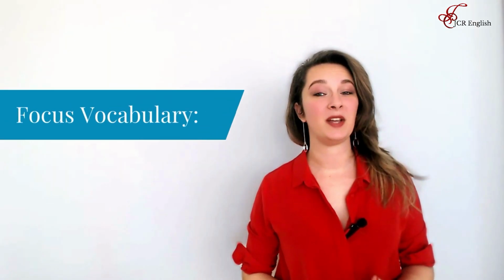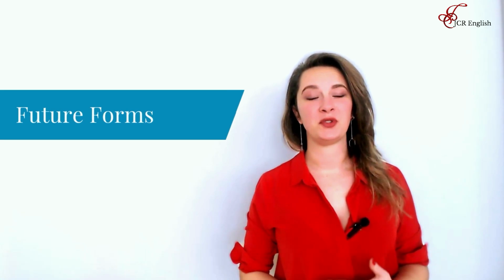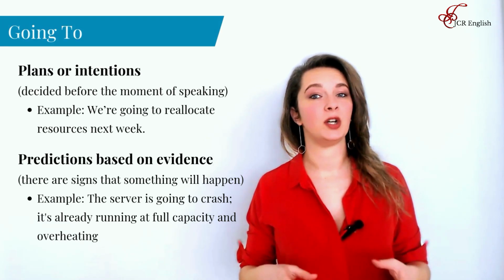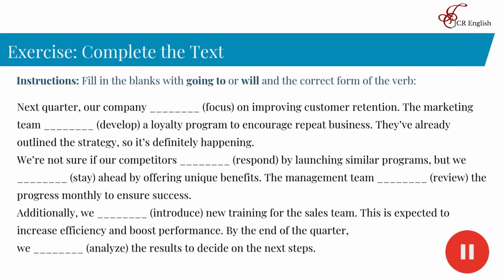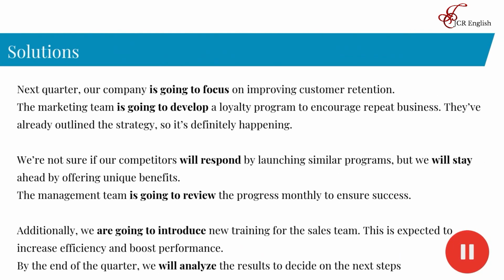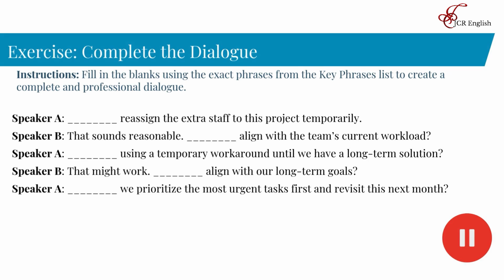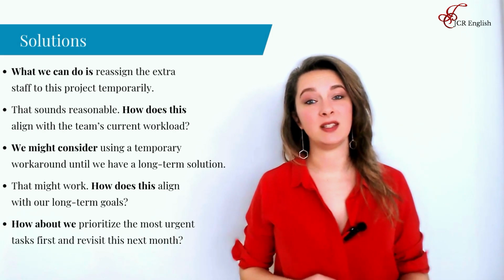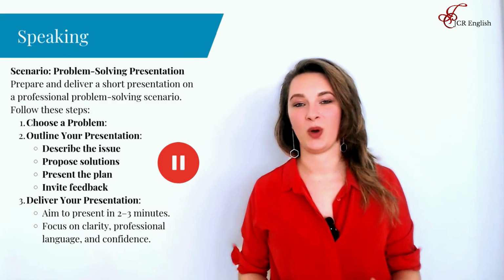A lesson from Business English B2 level- Solving problems